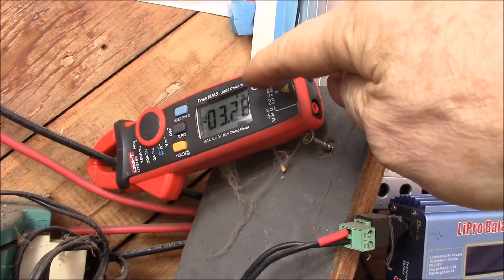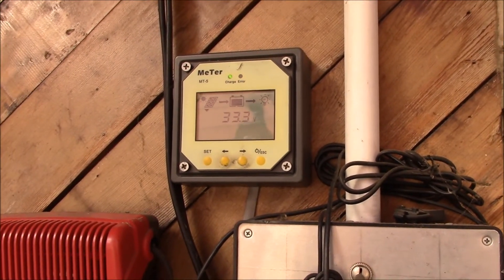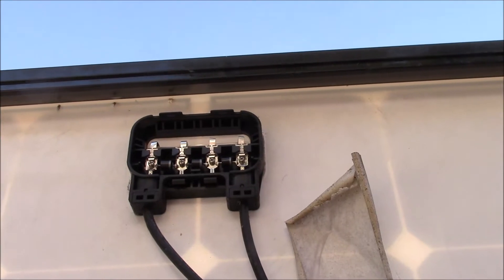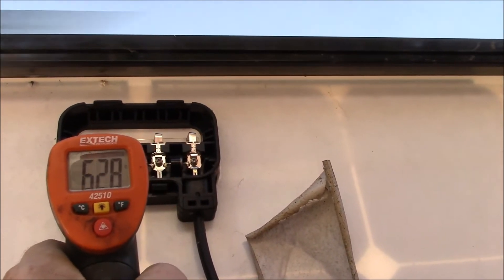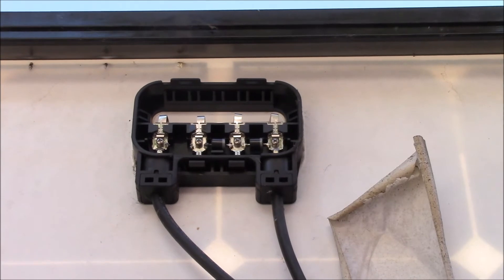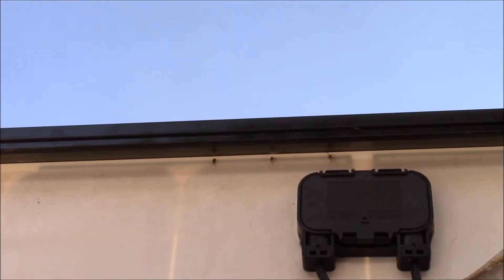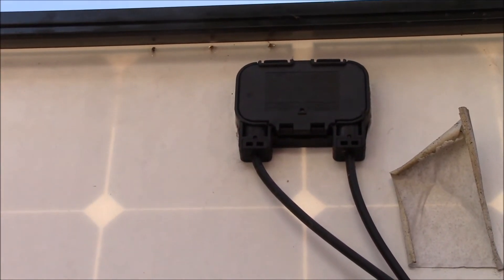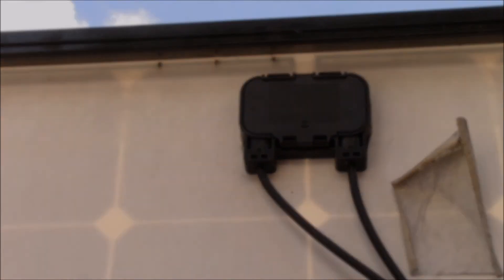Solar Panel Troubleshooting and Repair, Part 1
Trying to find out why the solar panel input power to the EPSolar Tracer-2215RN charge controller was low.

I had recently reconfigured the solar panels on my tiliting rack to put a pair of 270W panels into the new EPSolar 4210BN charge controller feeding the Lithium Ion battery bank.  This left a pair of 60W/12V panels (in series) in parallel with a single 270W/24V panel feeding the 2215RN controller on the 12V lead acid battery bank.

I noticed that I wasn't getting any more than 3-4 amps from the solar panels.  Yet, when I tested each panel separately, I would measure the typical short circuit current.

As it turned out, the one 270W panel had a shorted bypass diode that was reducing it from 60 to 40 cells and about 24Voc.  In parallel with the pair of 60W panels, it never was able to add any current since the voltage was too low.

Temporarily removing the shorted diode, I did see the expected Voc voltage.  However, with the short circuit test, I found some high resistance tabbing connections that arced and smoked.

More to come, with the panel down on the ground for a closer look...

Intro:
Louisiana Fairytale by Austin Rogers